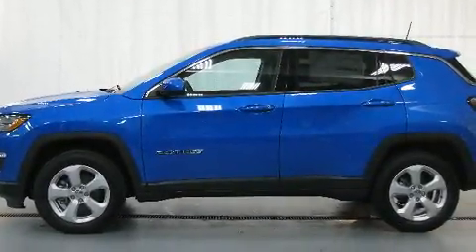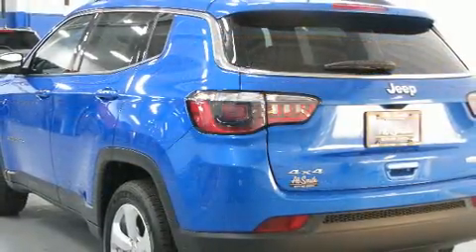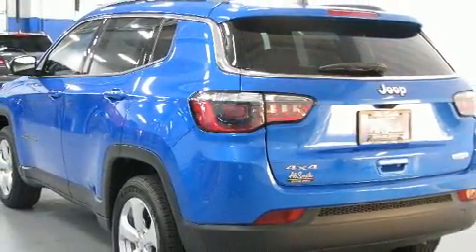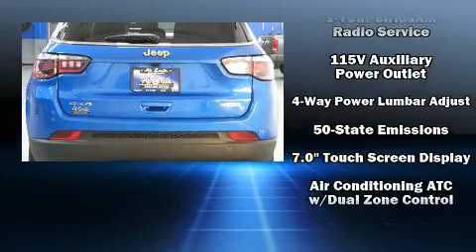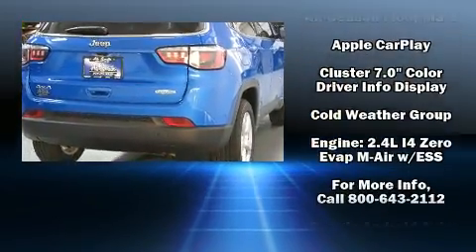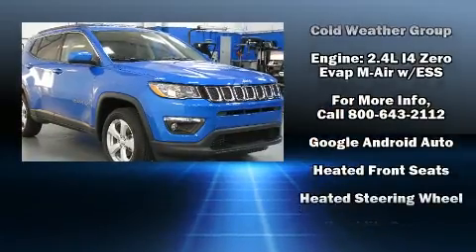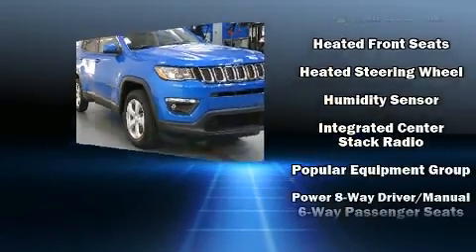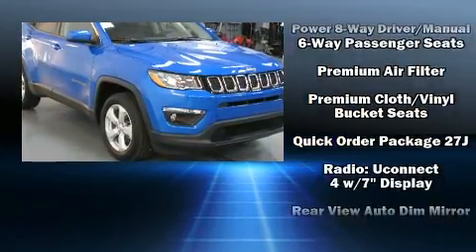2018 Jeep Compass Latitude in Bowling Green, OH 43402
1303 N. Main St

Take command of the road in the 2018 Jeep Compass. Smooth gearshifts are achieved thanks to the 2.4 liter 4 cylinder engine, and for added security, dynamic Stability Control supplements the drivetrain. Four wheel drive allows you to go places you've only imagined. Jeep prioritized fit and finish as evidenced by: a tachometer, a trip computer, heated seats, front dual-zone air conditioning, power door mirrors, rear wipers, and remote keyless entry. Take assurance in side curtain airbags, providing head protection in the event of a severe collision. Our sales reps are knowledgeable and professional. We'd be happy to answer any questions that you may have. We are here to help you.